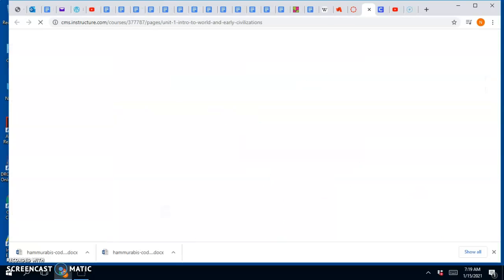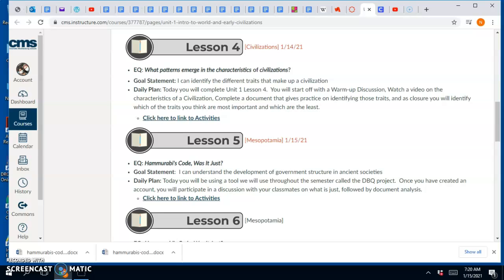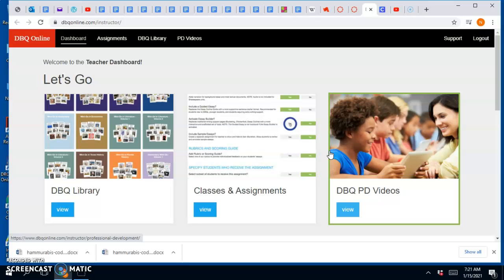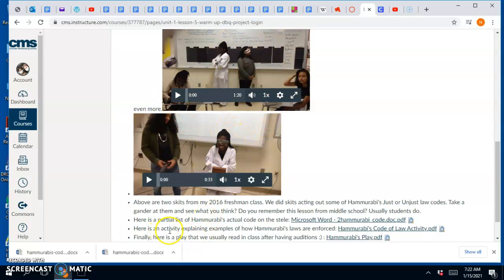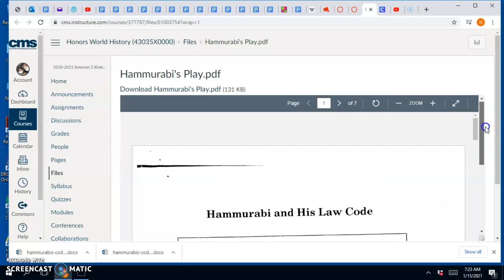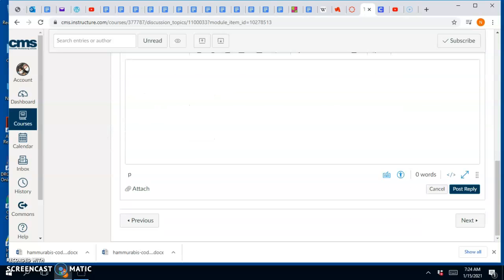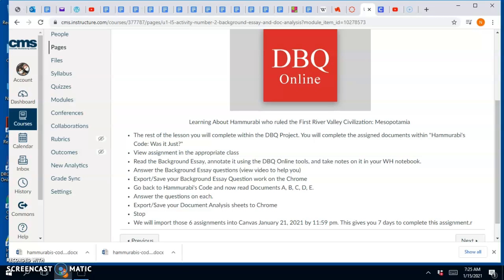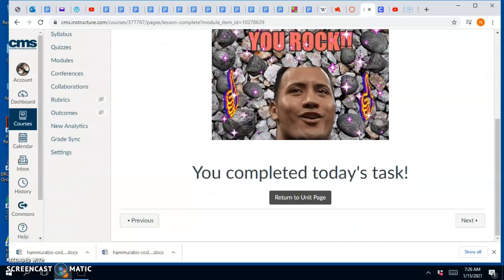Recording #28 U1, L5: Directions for Ham's Code Lesson